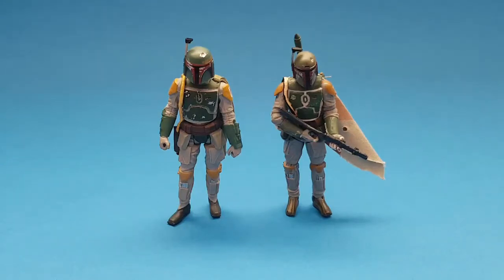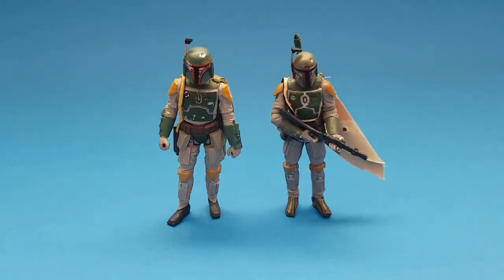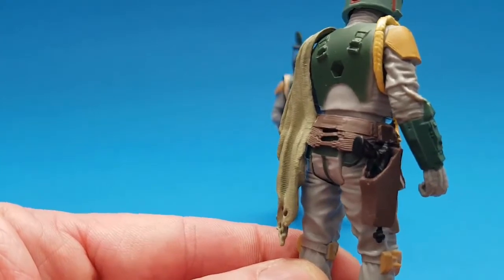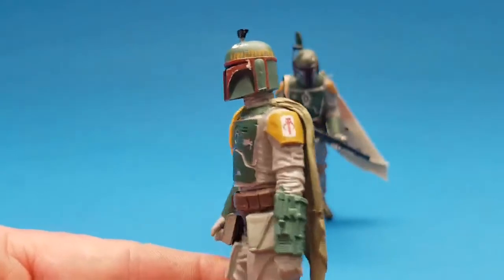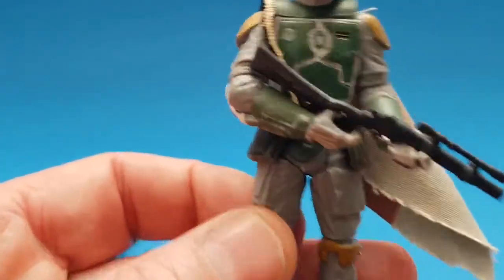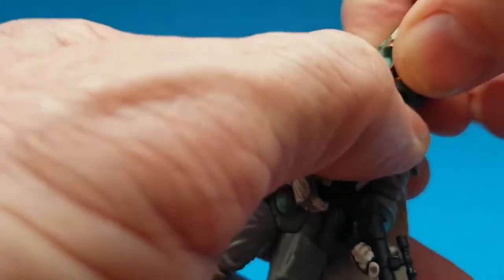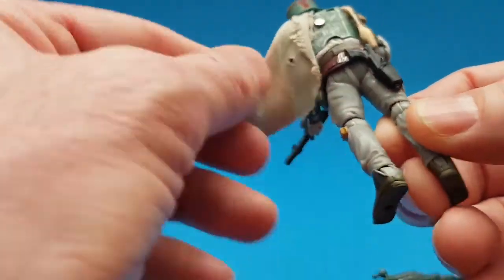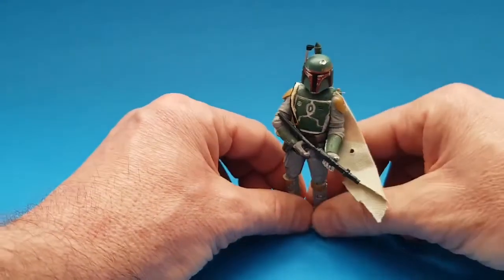Boba Fett 3.75" Custom Star Wars Action Figure The Vintage Collection / Tatooine Skiff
Boba Fett 3.75" Custom Star Wars Action Figure The Vintage Collection Jabbas Sail Barge / Adventure Playset / Tatooine Skiff

Let me in the comments of any custom figures, reviews or content which you might like to see in the future?

Please check out my custom Star Wars T-Shirts including my very popular "Vintage 12 Back Tribute" tees from Kenner and Palitoy.

Any thing you buy, will really help to grow the channel and bring you more exciting future content.